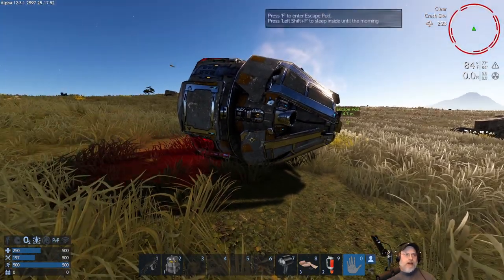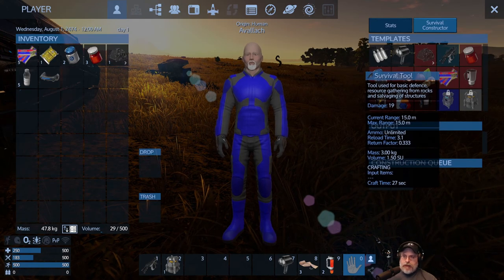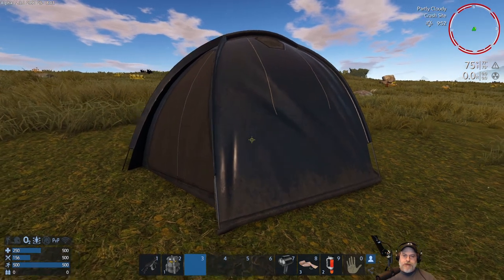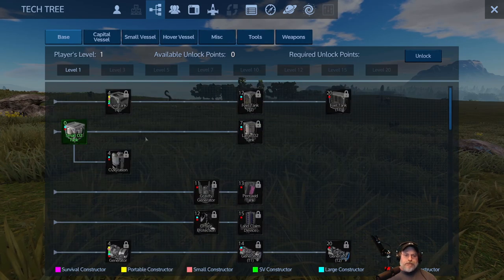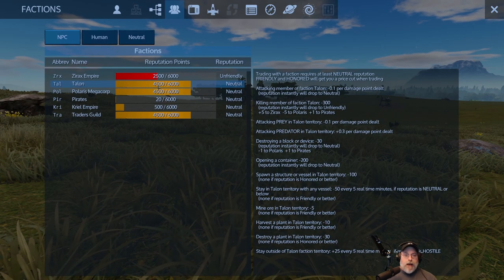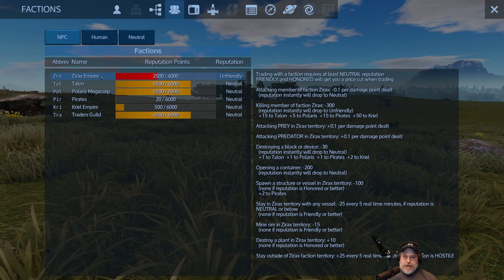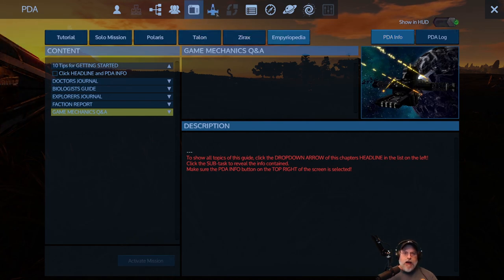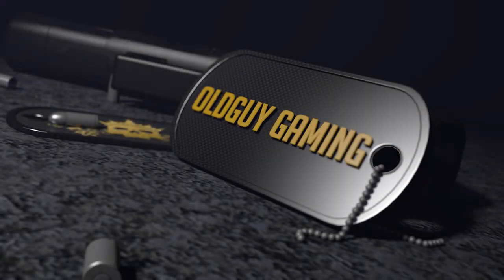Empyrion Galactic Survival Alpha 12.3 | Getting Started Tutorial Part 2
Welcome to Empyrion Galactic Survival Alpha 12 where we walk through an in-depth guide on how to get started in the game.

-Character menu and inventory 1:13
-Night and day 6:20
-Wireless menu 13:20
-Tech tree menu, leveling and unlock points 14:30
-Factions menu and reputation 20:43
-PDA menu, questing, in-game help 31:40

Series Content:
Part 1-  Starting a new game and crash-landing.
Parts 2,3,4-  In-depth HUD and menu coverage.
Part 5-  Gathering basic resources with the survival tool.
Part 6-  Early game vehicles, weapons, hunting and under water safety tips.
Part 7-  Camera views and base location.
Part 8-  Starting the base, wireless access and your first set of armor.
Part 9-  Mining and Salvaging 101.
Part 10- Building your base- The block menu, block placing methods.
Part 11- Building your base- The symmetry plane, using the multi-tool.
Part 12- Equipping your base.
Part 13- Texturing, coloring, creative mode and the Creative Library.
Part 14- Texturing and coloring the base.
Part 15- Deep sea diving and searching for promethium.
Part 16- Reputation, drone mining 101, how the planetary map works, sniping Zirax for XP
Part 17- Salvaging mechanics, hover bike upgrades, gathering cobalt in the irradiated biome, hovercraft hunting for EZ XP.
Part 18- Controllers and extensions, using the hand drill.
Part 19 & 20- Building a greenhouse.
Part 21- First Zirax attack, base defenses, solar farm
Part 22- Custom power switch,  Talon and Polaris reputation quests, exploring a Polaris compound.
Part 23- Alien POIs, abominations and phat lootz.
Part 24- Building a landing pad and medical equipment.
Part 25- Using the selection tool.
Part 26 & 27- Block Tutorial.
Part 28- More base defenses.
Part 29- Building your first hover vessel part 1
Part 30- Building your first hover vessel part 2
Part 31- Building your first hover vessel part 3
Part 32- Painting and using your hover vessel
Part 33- Building your first small vessel part 1
Part 34- Building your first small vessel part 2
Part 35- Decorating your first small vessel.
Part 36- Your first trip to space.
Part 37- Gearing up for a fight, your first major POI.
Part 38- Your first major POI part 2.
Part 39- Steam workshop basics, bringing in the capital vessel.
Part 40- Capital vessel skirmish, voyage to the stars.